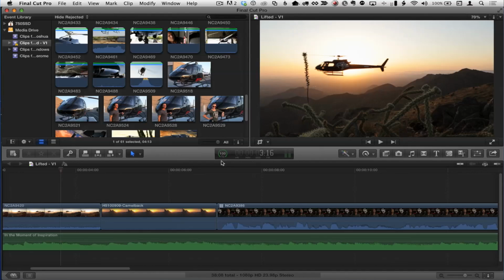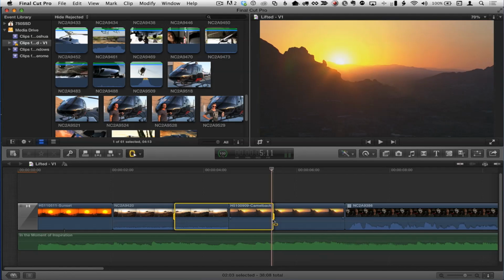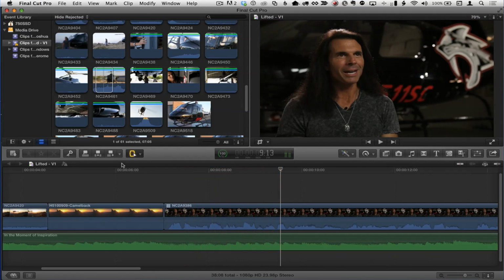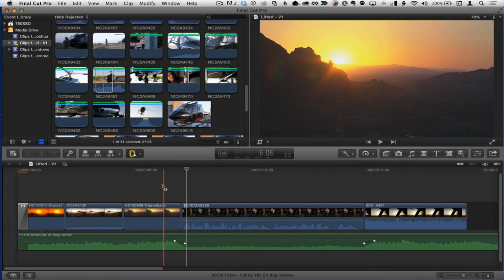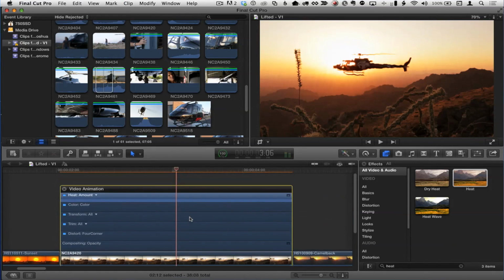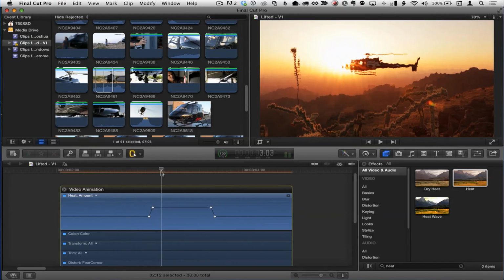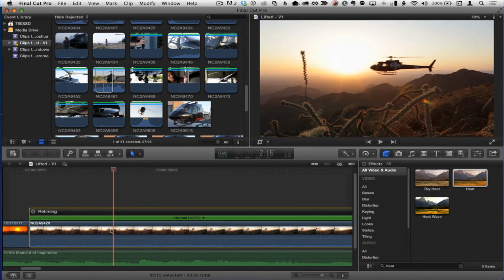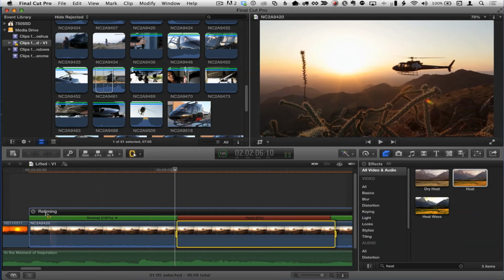MacBreak Studio: Episode 240 - The Range Tool in Final Cut Pro X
This week on MacBreak Studio, Steve Martin demonstrates the great versatility of the Range tool in FCP X.